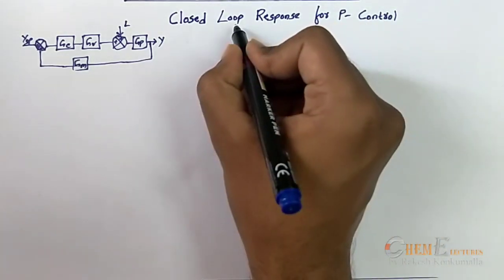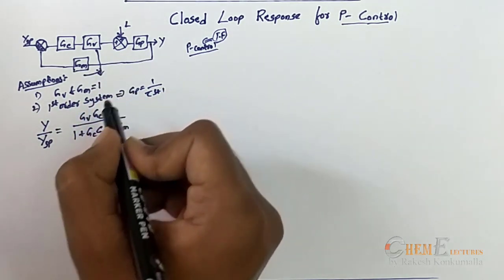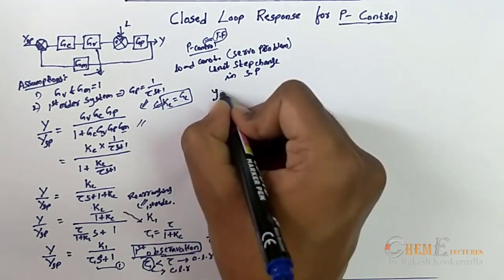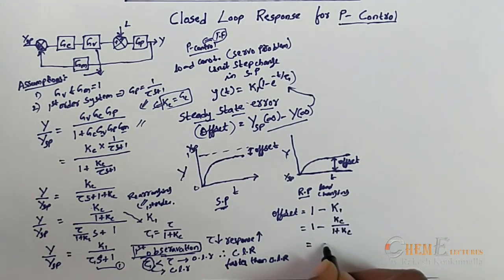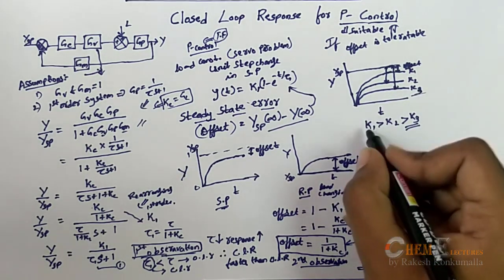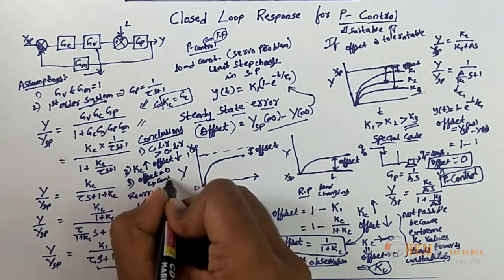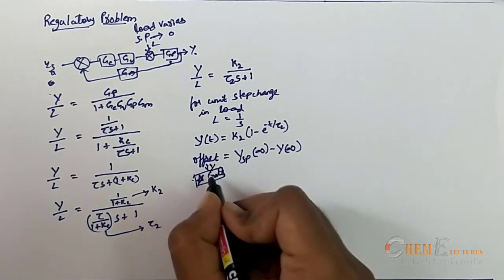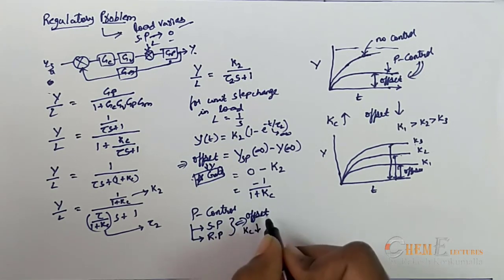Closed Loop Response for P-Control(Proportional)| OFFSET| Process Dynamics & Control|by Rakesh AIR35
This video provides detailed explanation of Closed Loop Response for P-Control both for Servo problem & Regulatory problem. Also discussed about term 'OFFSET'.